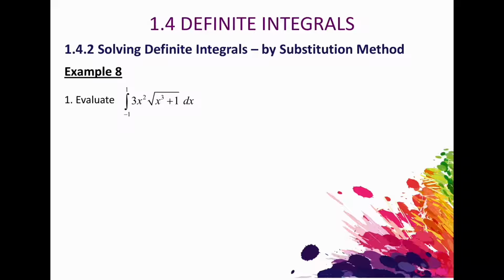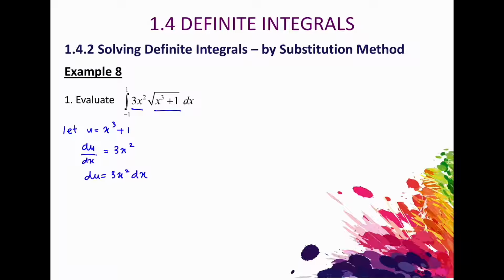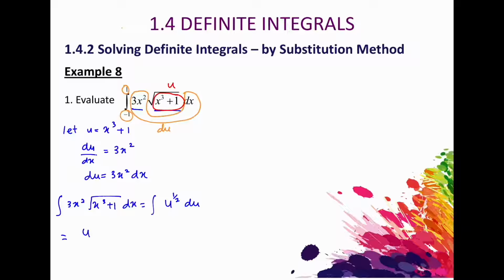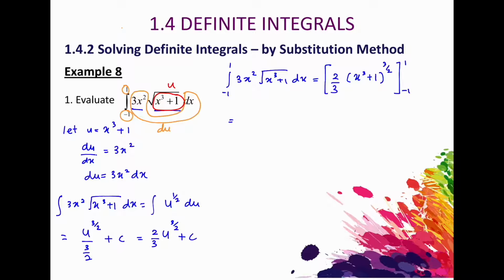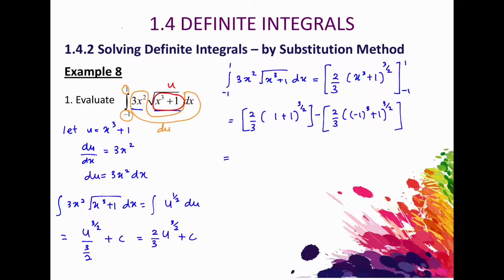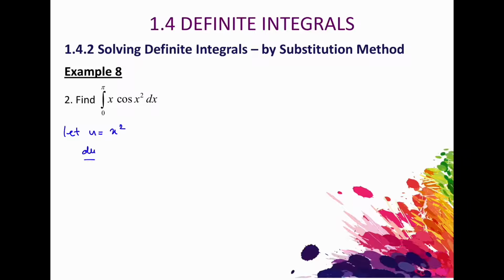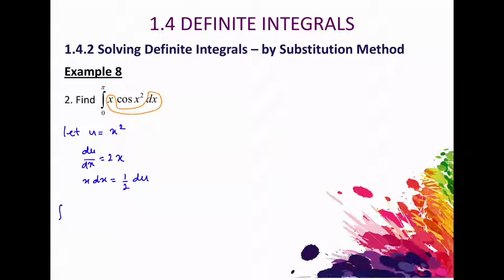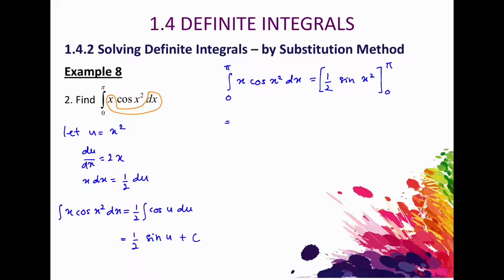(3/8) Chapter 2 Integration | 2.4 Definite Integrals